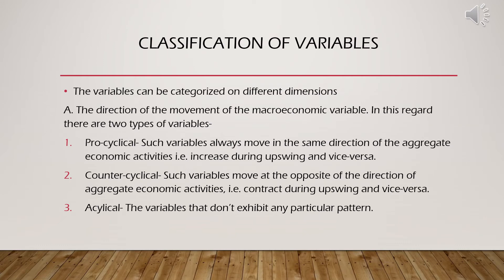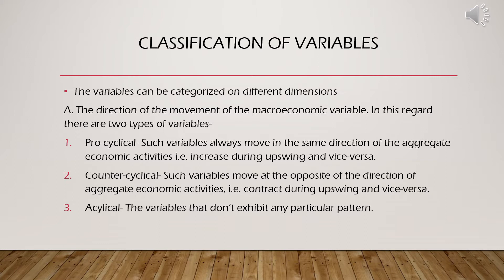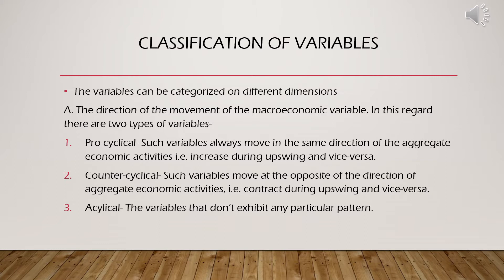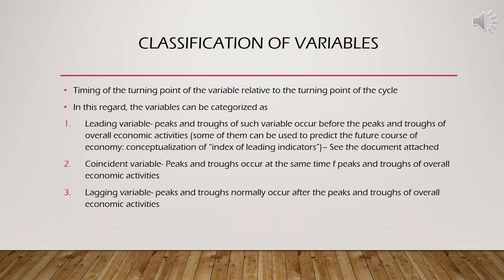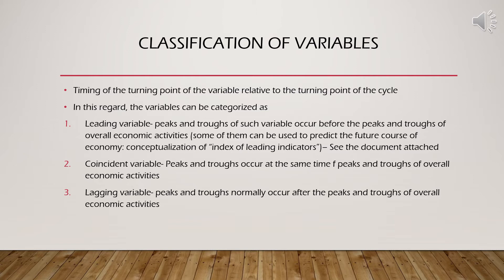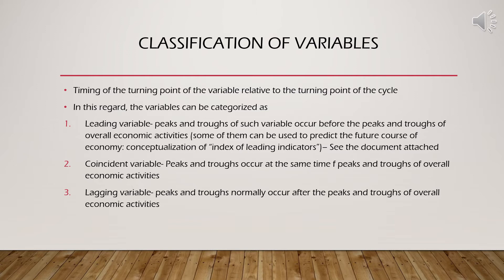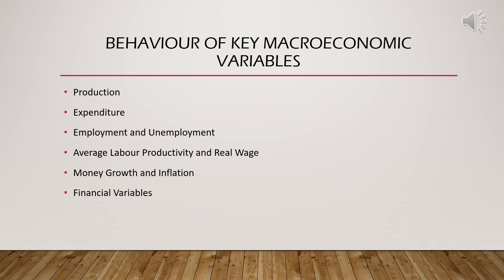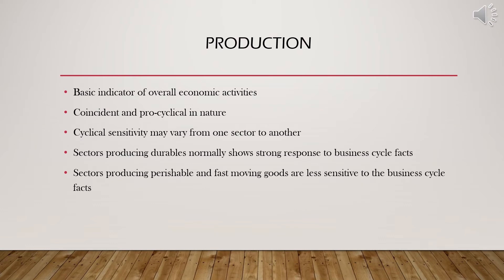The Cyclical Behaviour of Economic Variables 1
This video explain the categorization of economic variables according to their response to the business cycle facts.
Suggested Reading- Macroeconomics by Abel and Bernanke